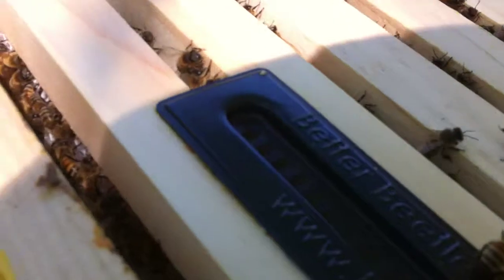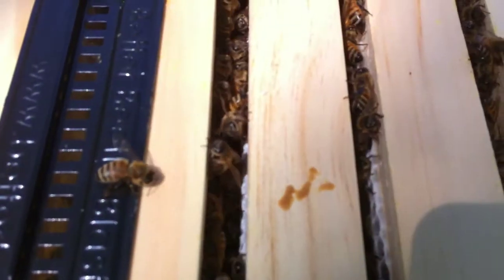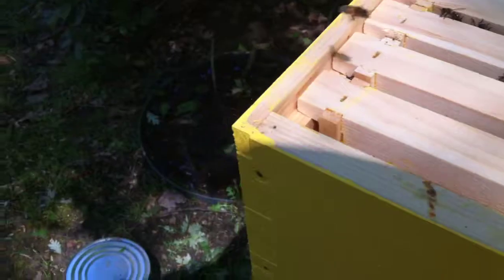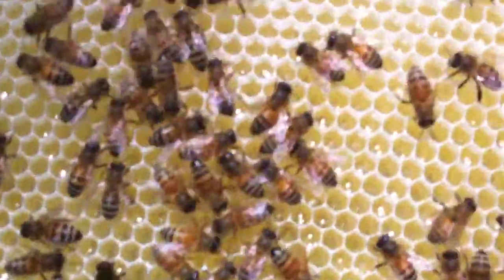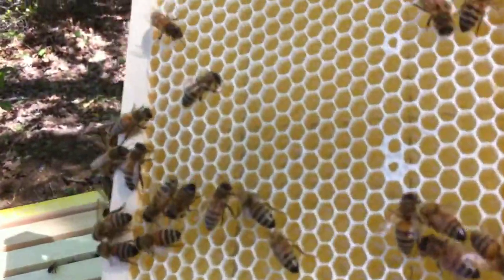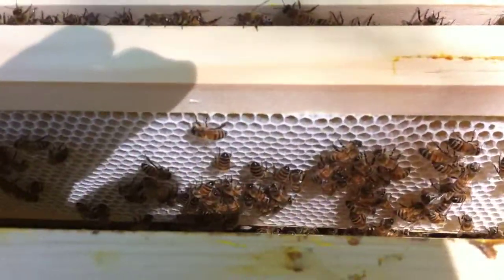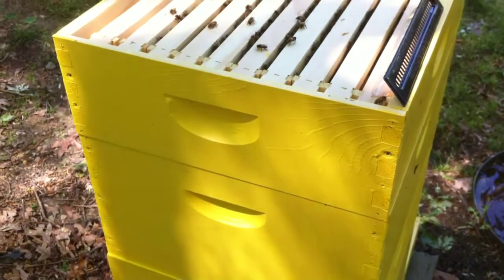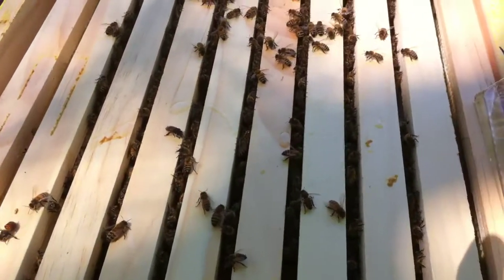April 17th 2011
Just taking a look at the hive - tray is pulling about 20 mites per day. Had a heavy storm lastnight with tornado about 2 miles away but girls appear to be unphased by it. First super that I put on 2 weeks ago weighs about 35lbs and is full of honey. Some of cells are starting to cap so it won't be long before they move up to the super above after they are done with the deep below that was put on about a week ago to give them more room. I also did remove the excluder off because there were a lot of bees in the bottom 2 deeps that seemed to not either want to go past it or couldn't.